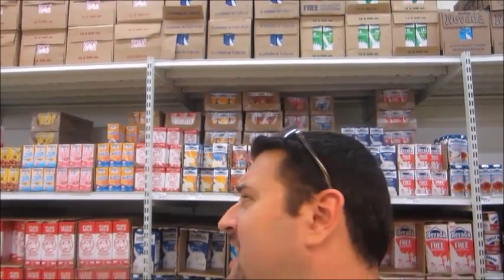Grocery Shopping in Panama City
When you come to Panama you will be pleasantly surprised to find the same, familiar items you see at home including a similar set up.  In my experience there are some differences than what you would find in the United States.

You will typically find items like eggs and milk sitting outside of the refrigerated section.  Milk usually comes in a paper carton instead of the plastic jug.  I have seen milk in plastic jugs but it does not seem to be common.

Panamanian grocery stores have some of the most beautiful produce sections with rows and rows of color.  Most of the time the produce is pre-packed and priced, but you can also pick and choose which vegetables you want.  For produce that does not have a price attached make sure you take it to a station to have it priced before going to the cashier.

Yes, you can find American and other foreign products that you may be used to, but you are going to pay more for them.  These items need to be imported so all the cost associated with getting it to the store is passed to the consumer.  Most of the time Panamanian local products are similar, but in my experience ice cream here seems to be extremely sweet.

When you go to checkout you may find a conveyor belt or a small register with what appears to be a turntable.  You put all your groceries on that.  If paying in cash keep in mind there is a process when you use bills over $20.  It usually requires the cashier contacting a manager to check the money and you will have to fill out your information and provide identification.  I believe this is to help with any counterfeit issues and seems to be across the board in Panama City.

The coolest thing is many of the baggers are willing to help you bring your groceries to your car provided you give them a small tip.  Usually $1 or B/1.

Grocery shopping is a fairly simple task, however in some stores the aisles are small and just like anywhere else in the world there are shoppers that do not pay attention.

I want to know what grocery shopping is like in your country?